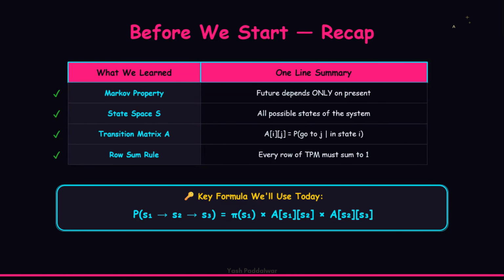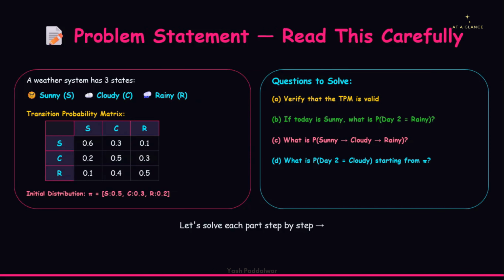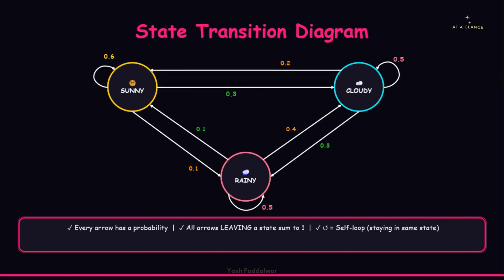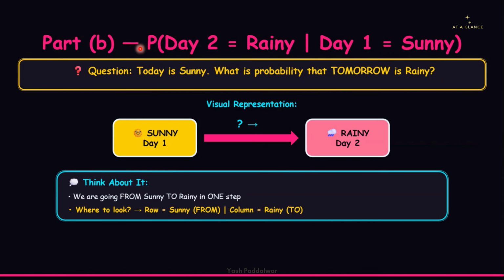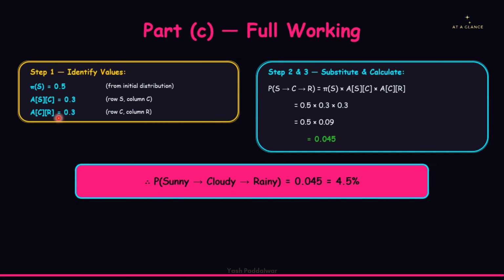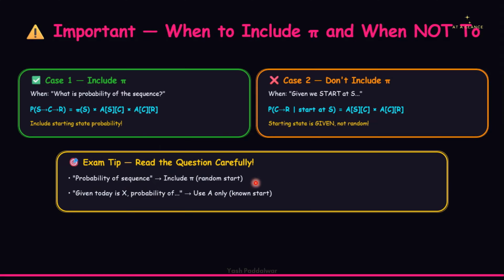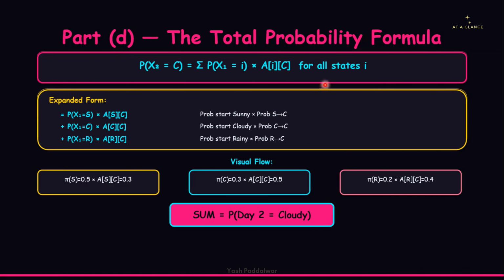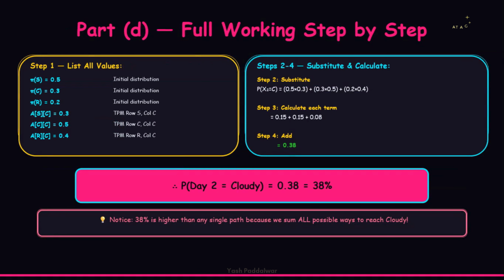Markov Chain Numerical Solved Step-by-Step | Transition Matrix & Probability (NLP Full Course)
In this video, we solve a complete Markov Chain numerical problem step-by-step using a weather-based example, making it perfect for exams and interviews.

This lecture focuses on applying Markov Chain concepts like transition probability matrix (TPM), initial distribution (π), and sequence probability calculations in a clear and structured way.

In this video, you will learn:

• How to verify a Transition Probability Matrix (TPM)
• How to find P(next state | current state)
• How to calculate sequence probability using π and transitions
• Difference between including π vs conditional probability
• How to compute multi-step probabilities (Day 2 state)
• Total probability approach for Markov Chains
• Shortcut using matrix multiplication (π × A)
• Step-by-step solved examples for exams

Key formulas covered:

• P(s₁ → s₂ → s₃) = π(s₁) × A[s₁][s₂] × A[s₂][s₃]
• P(X₂ = j) = Σ π(i) × A[i][j]

📌 This video is extremely useful for:

• NLP and Machine Learning students
• Mumbai University exam preparation
• Data Science interviews
• Understanding Markov Chain numericals clearly

💡 By the end of this video, you will be able to solve any Markov Chain numerical confidently.